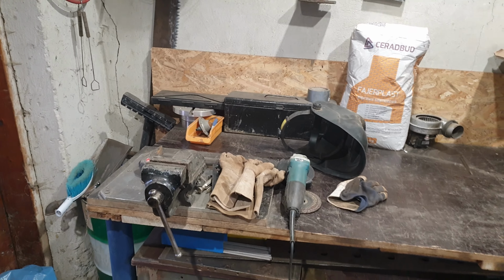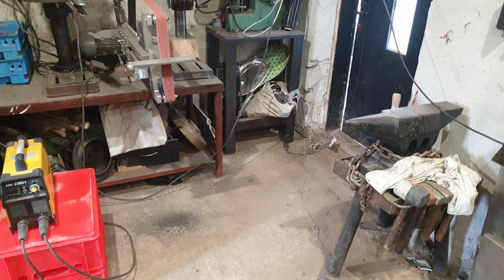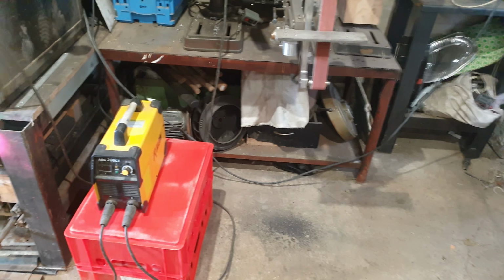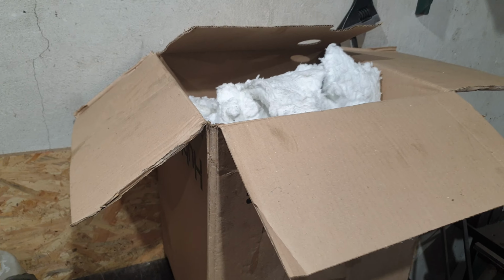workshop and my frst project...gas forge